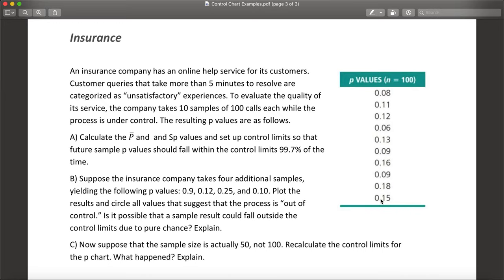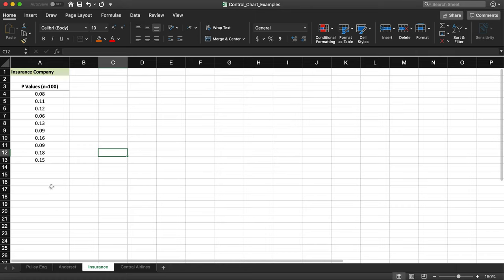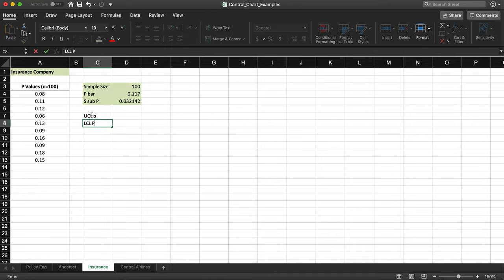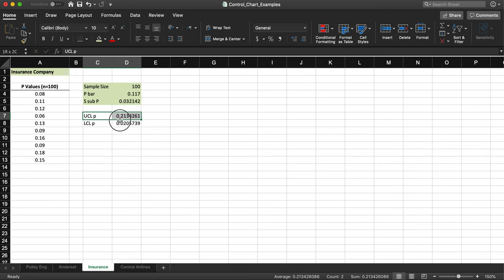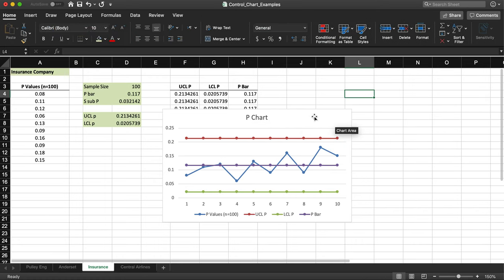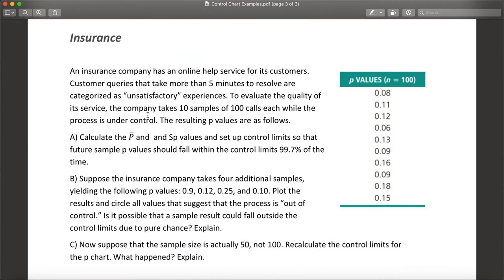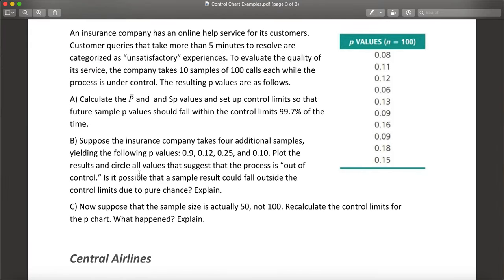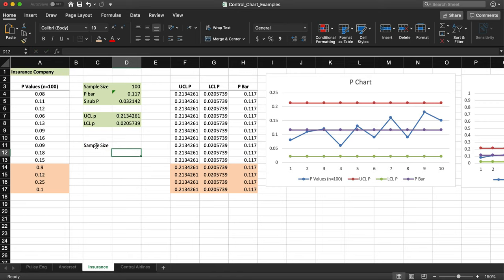Building Control Charts (P Chart) in Microsoft Excel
In this video I walk you through all the steps necessary to construct Control Charts (P Chart) in Microsoft Excel. Control charts can be used in Quality Management to detect problems in a process. Here you may find the link to the Excel file that I constructed in this video